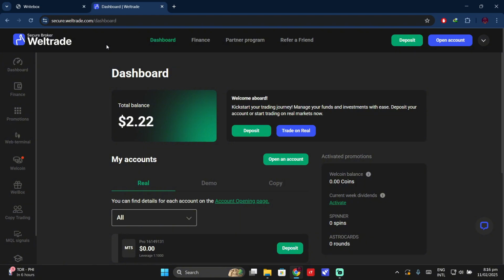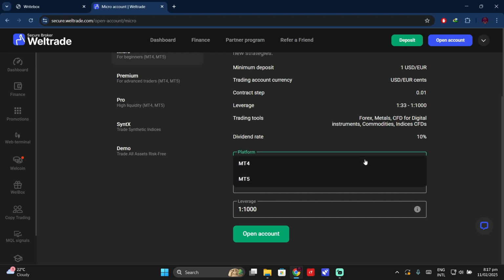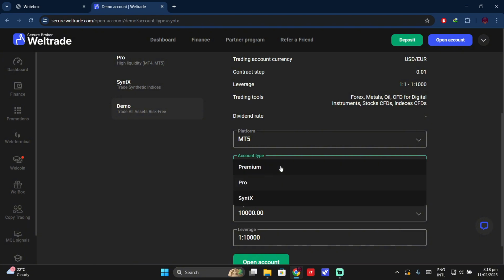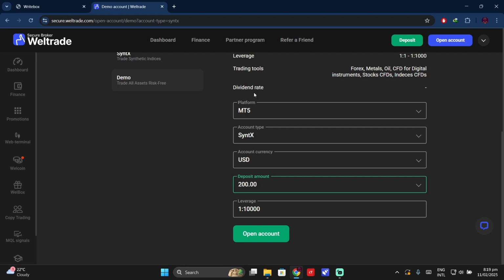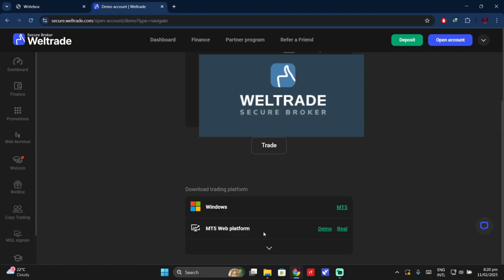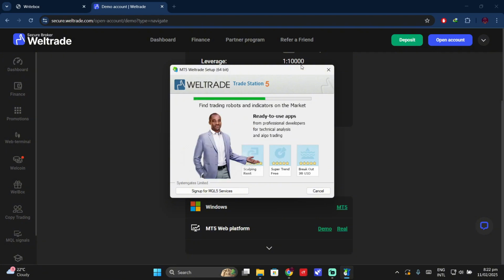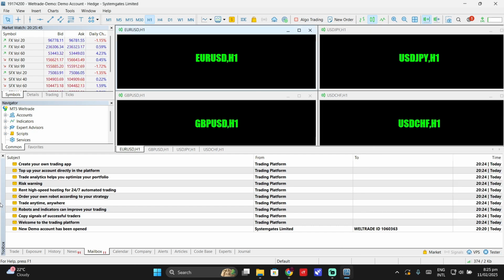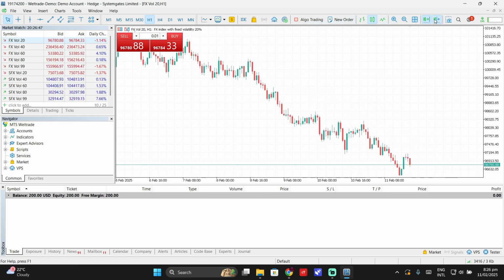How to link your Weltrade account to MT5 + Synthetic account creation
In this video you will learn how you can create an mt5 account from Weltrade and connect it to MT5. You will also be shown how you can create a demo or real account if you want to trade synthetic indices like Boom and Crash.